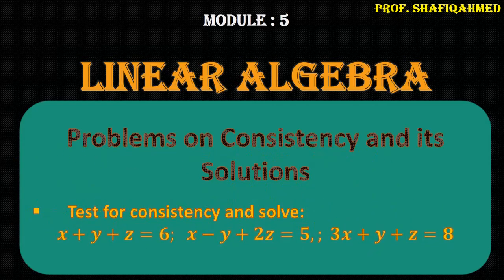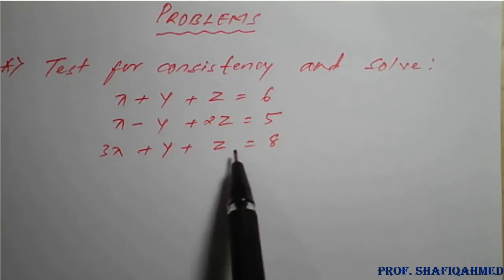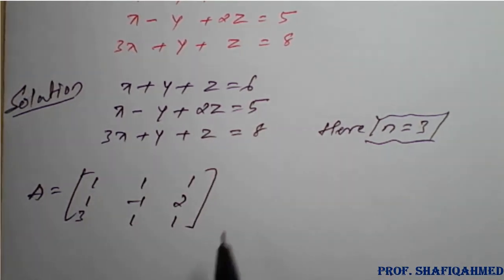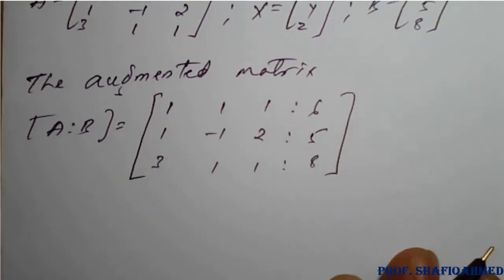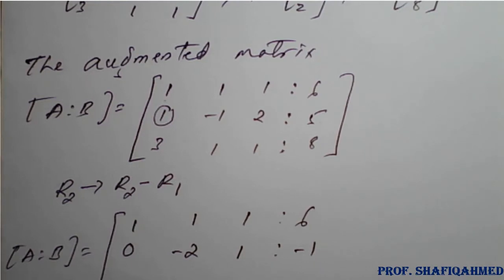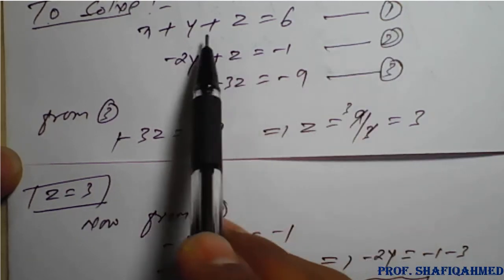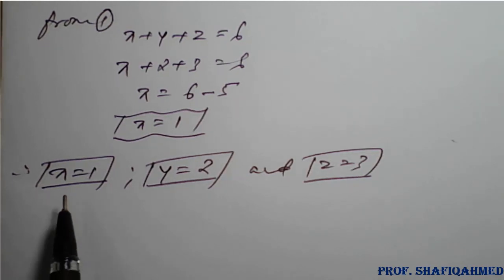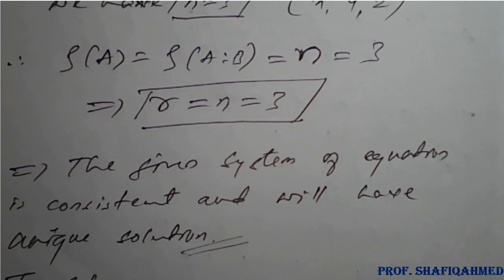#7 || Problem#1 || Testing of consistency || By Shafiqahmed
18MAT11 : Module : 5 :  Problem on  Testing of consistency.